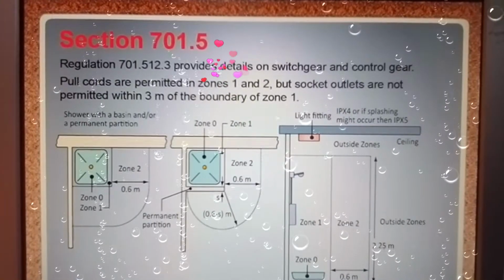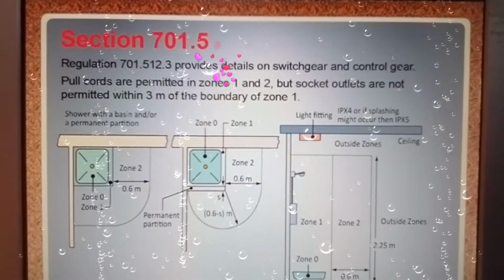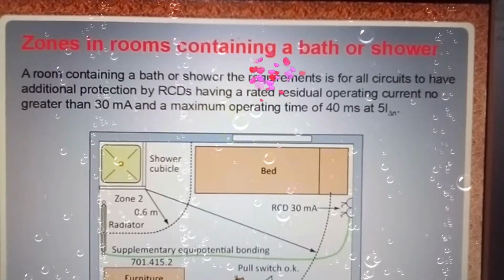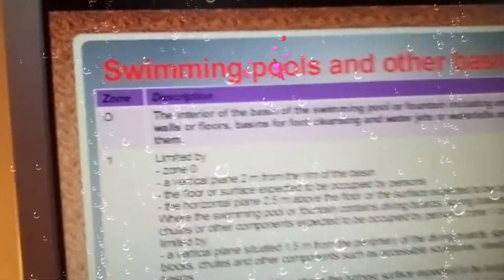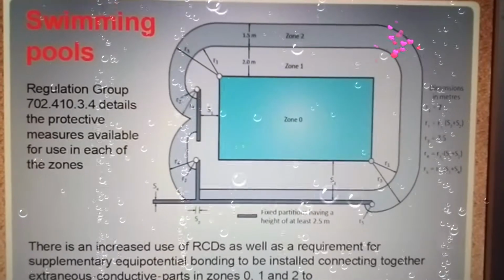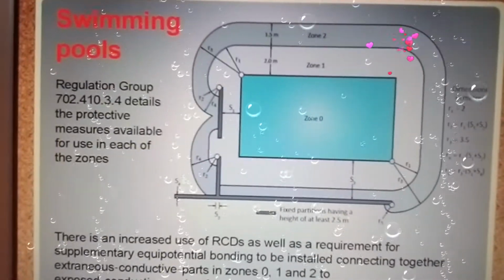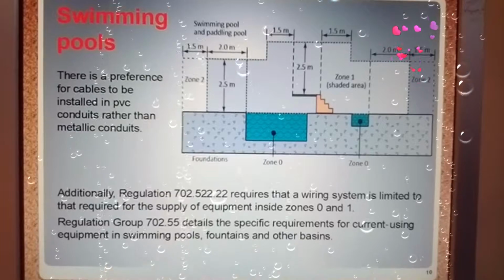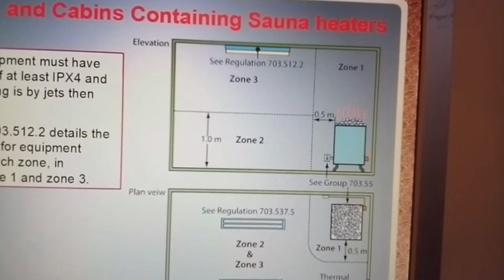Unit 305 session 21 Special locations